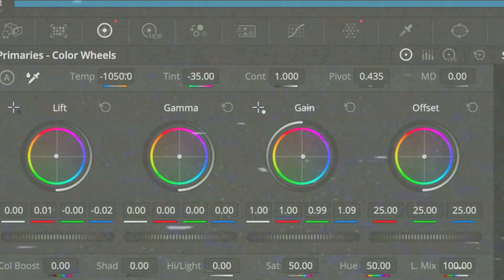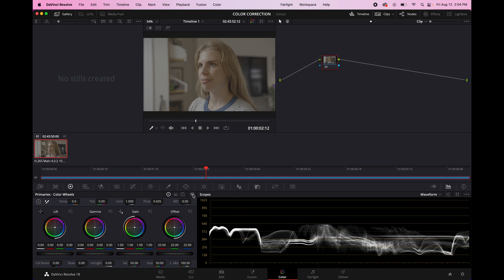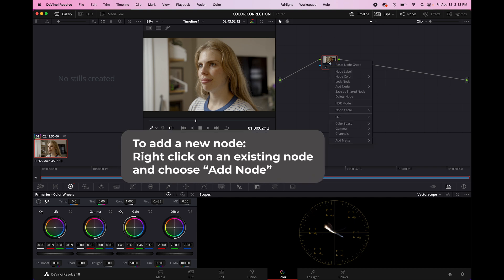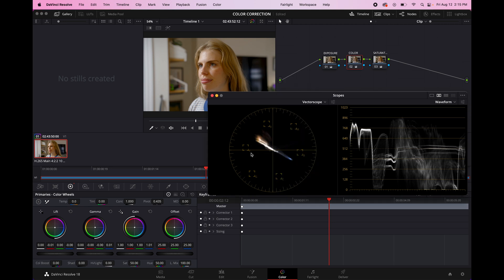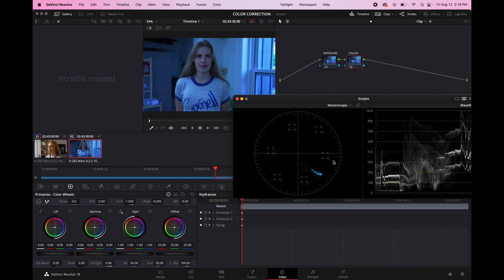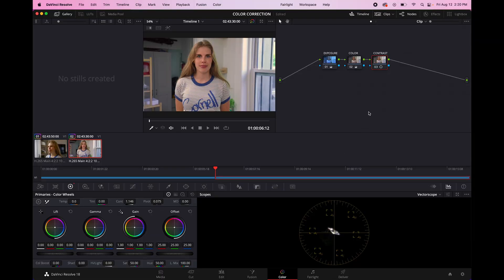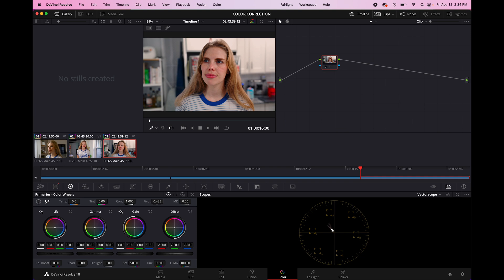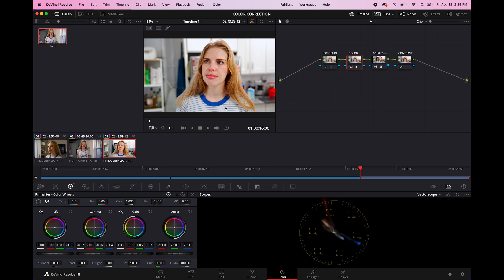Color Correction in DaVinci Resolve: A Walkthrough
Are you new to color correcting LOG footage? It seems daunting, but take a deep breath. Dean will walk you through the steps to color correct flat footage in DaVinci Resolve, including times when the white balance is very cool. You'll be a professional colorist in no time!

0:00 Intro
0:31 Exposure
3:46 White Balance & Saturation
7:48 Contrast
8:52 Color Correcting Blue Footage
13:35 Matching Two Different Shots
16:37 Final Thoughts